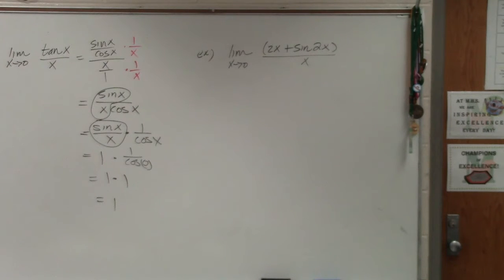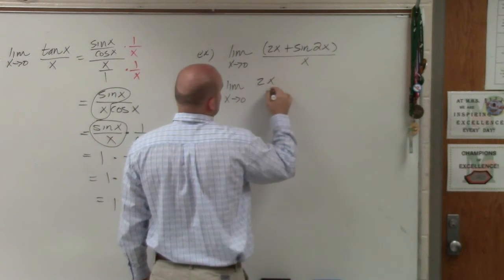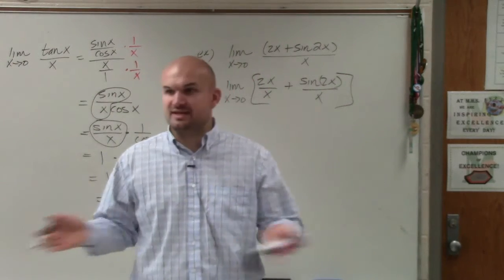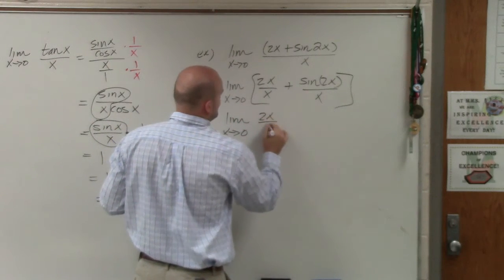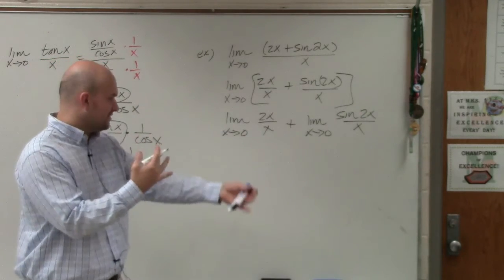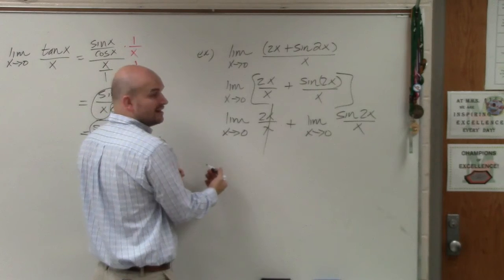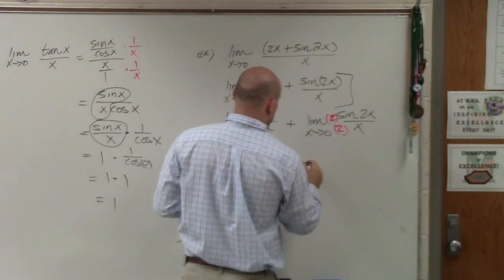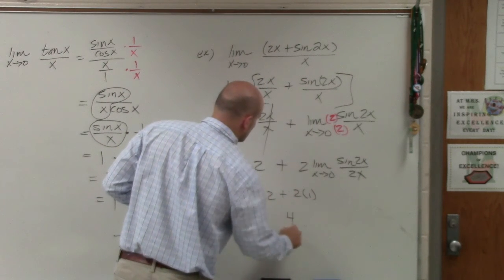Evaluating the limit using properties of limits and special trig limits